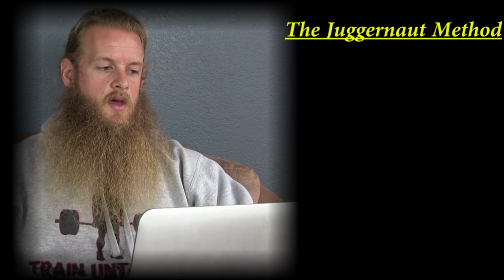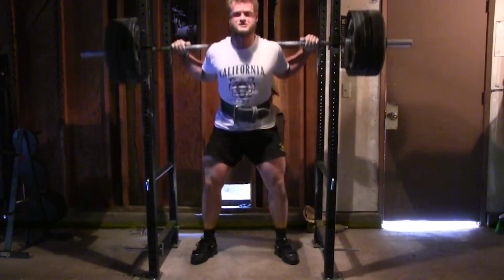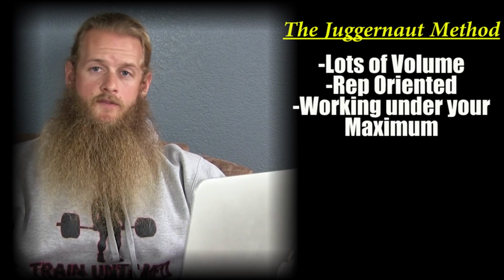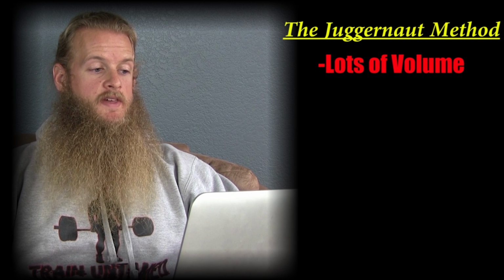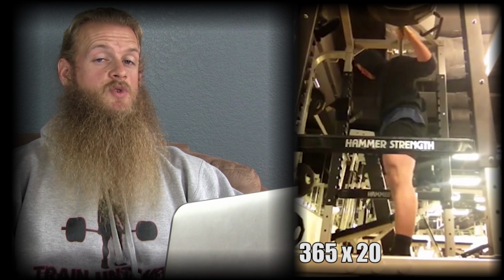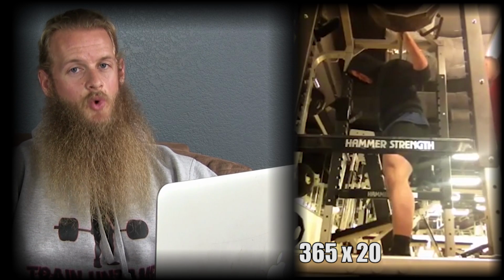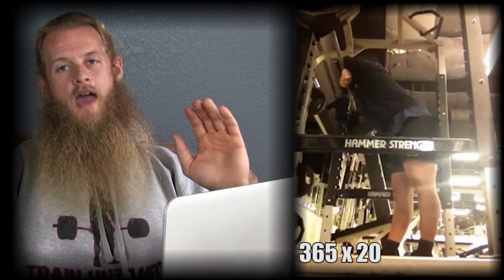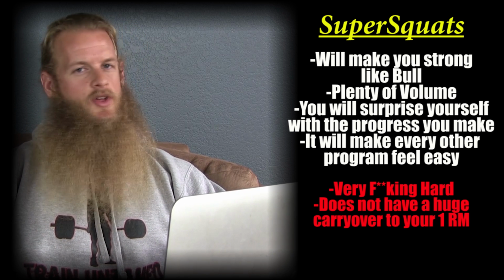PROGRAM REVIEW part 2: The Juggernaut Method, SuperSquats (20 rep Squat Routine)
This is Part 2 of a 3 part series where I review some popular strength training programs that I have had experience with. I cover some pros and cons with each program as well as share some old lifting stories.

Part 2: The Juggernaut Method 0:00 - 3:18
             SuperSquats 3:19 - 6:54

ALL OF THESE PROGRAMS can be found online for FREE if you search through Google.